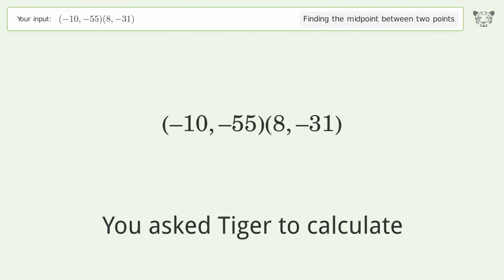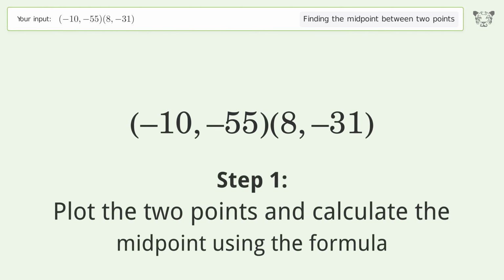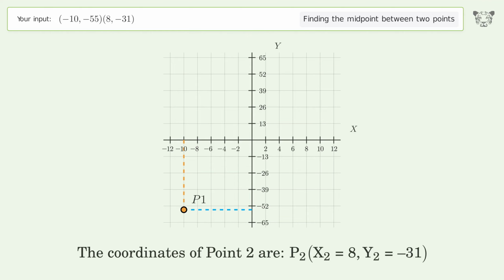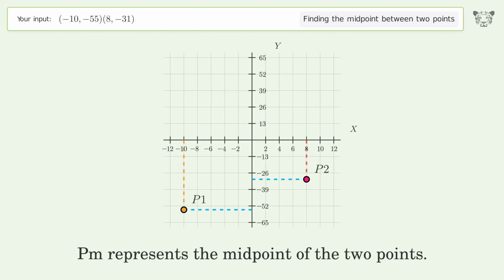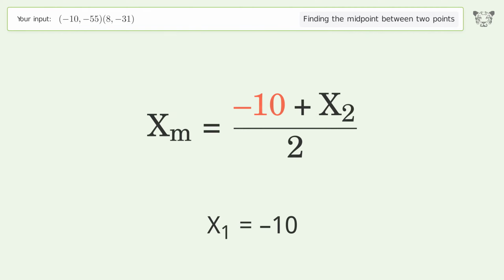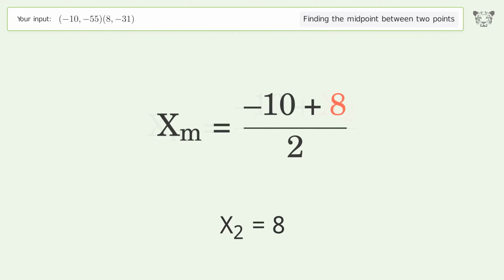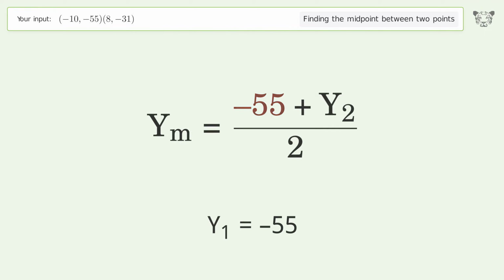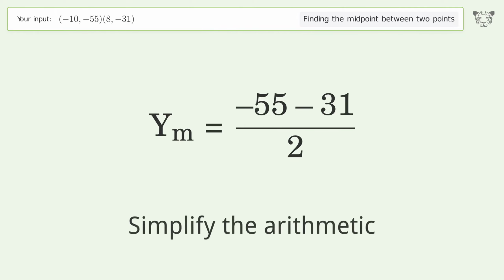Find the midpoint between two points p1 (-10,-55) and p2 (8,-31): Step-by-Step Video Solution